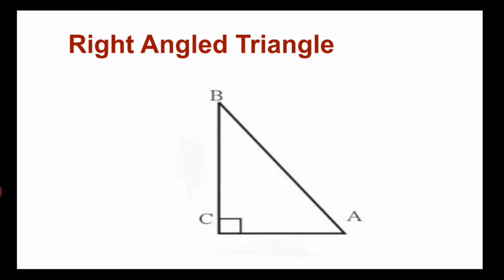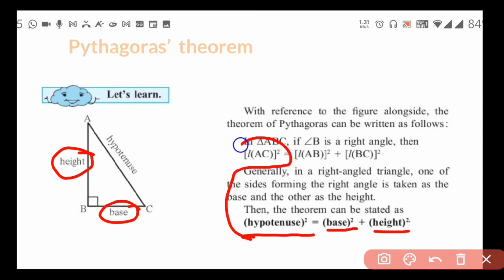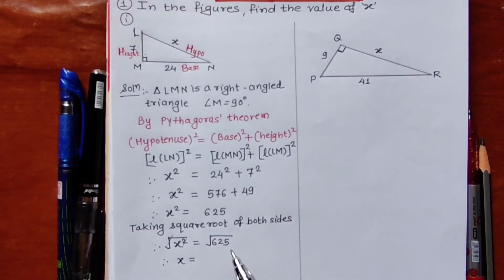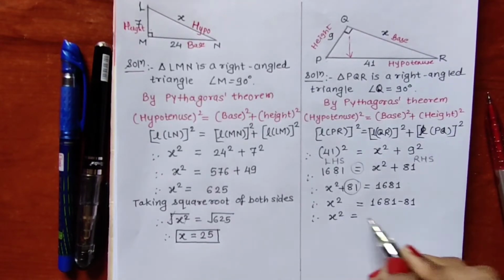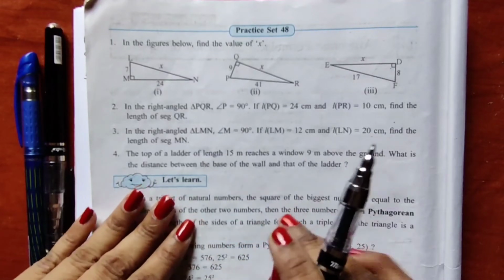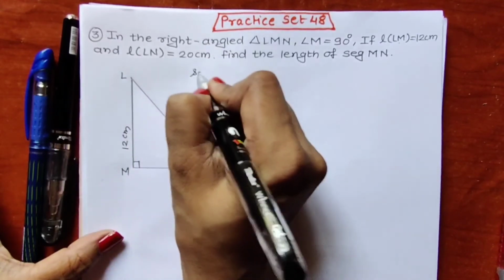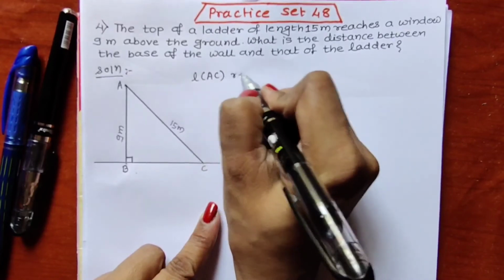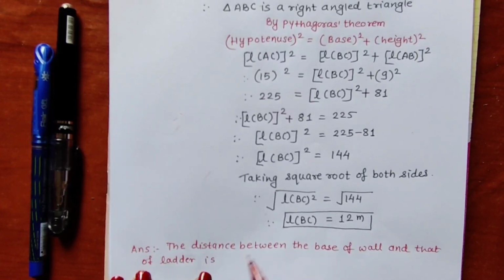Std-7th#Practice Set 48#Ch 13. Pythagoras' Theorem#Sub- Maths#Maharashtra State Board#Eng& Semi-Eng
About this video 👇
Std-7th#
Sub-Maths#
Ch13. Pythagoras' Theorem#